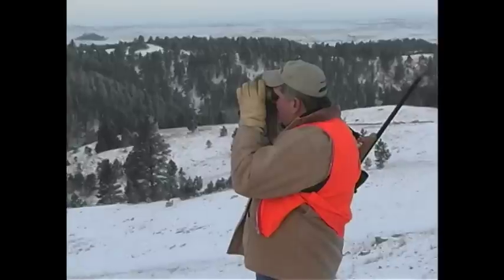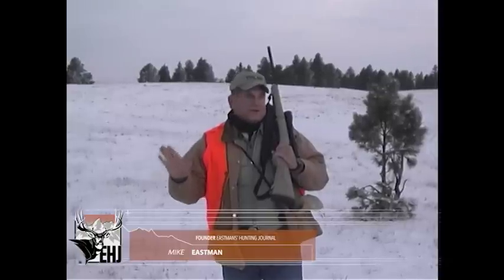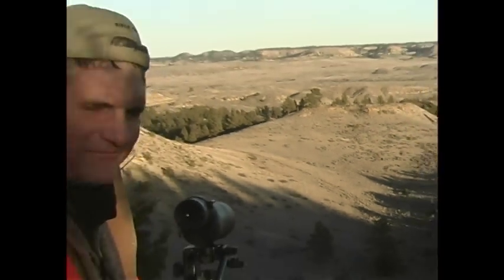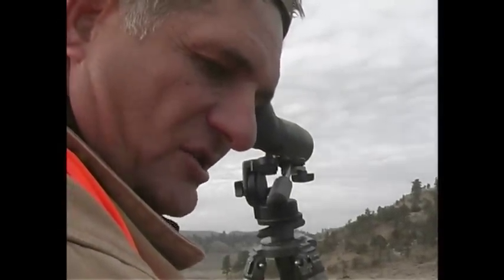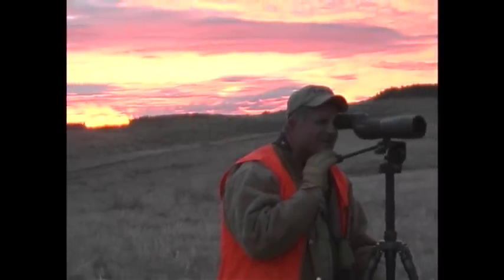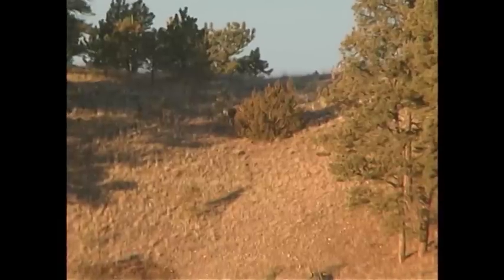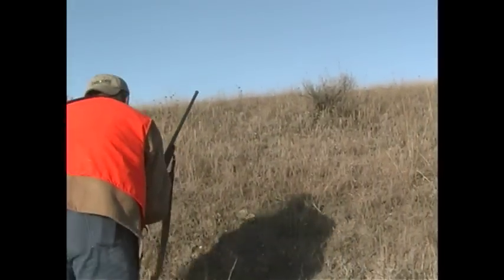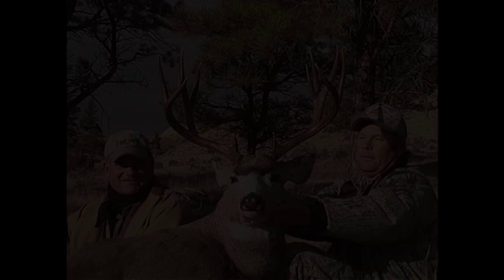Hunting the same buck for a week! Mike Eastman Mule Deer Hunt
Go hunting for mule deer in Montana with Mike Eastman. In this hunt video from the Eastmans' vault, Mike is hunting during the mule deer rut. After finding a nontypical buck with extra, Mike spend the next seven days trying to harvest the deer.

Check out Eastmans' TagHub the ultimate hunting research tool! It's digital, customizable with over 500,000 data points